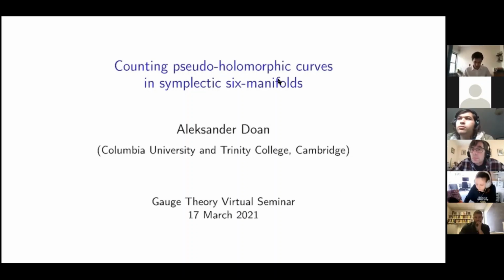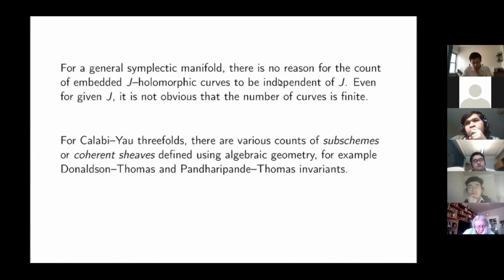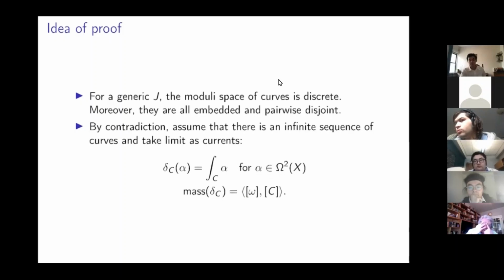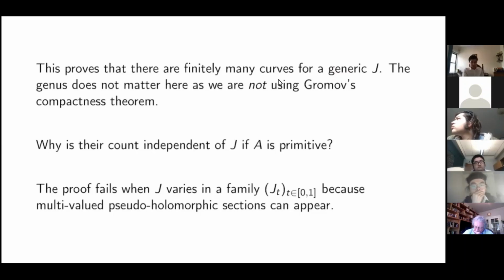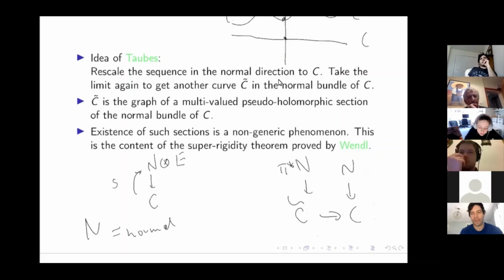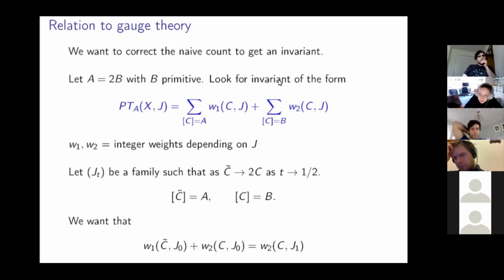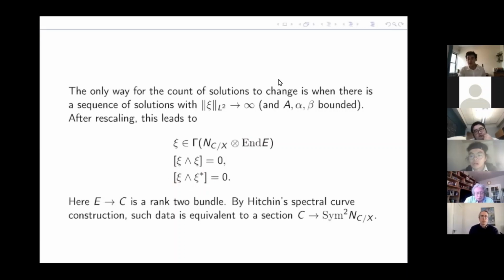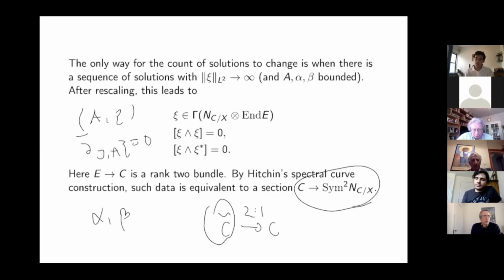Pseudo-holomorphis curves in six-dimensional symplectic manifolds.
Aleksander Doan gave a presentation for Gauge Theory Virtual on March 17, 2021.